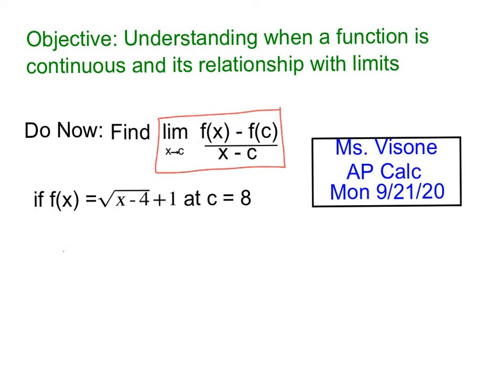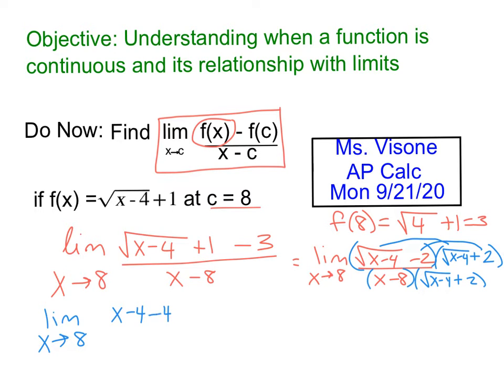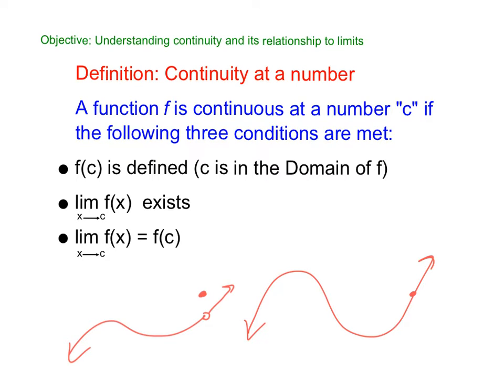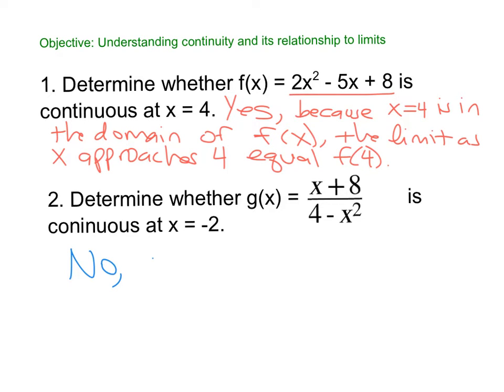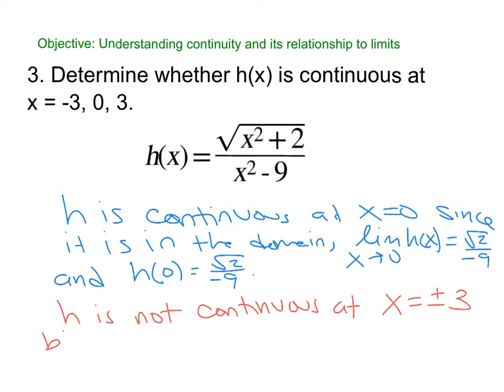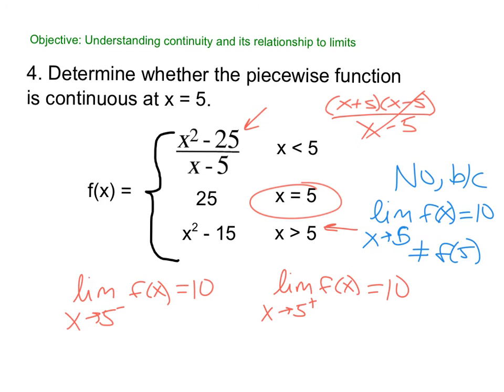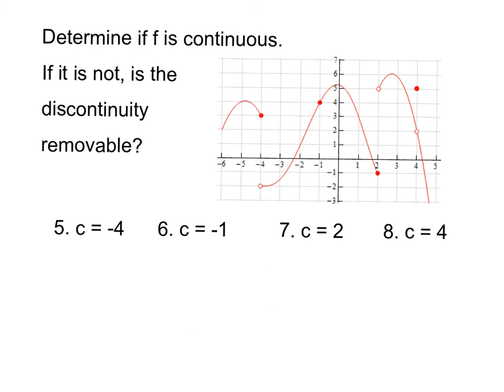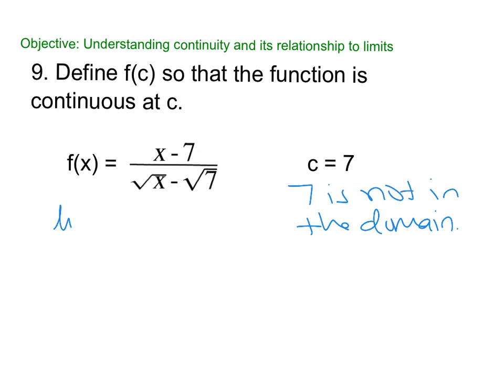9. Continuity at a point